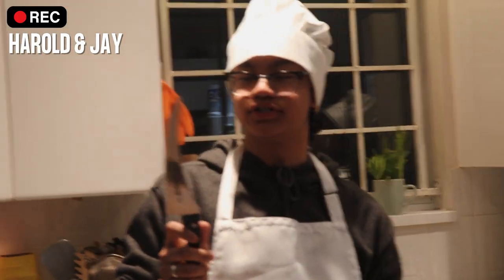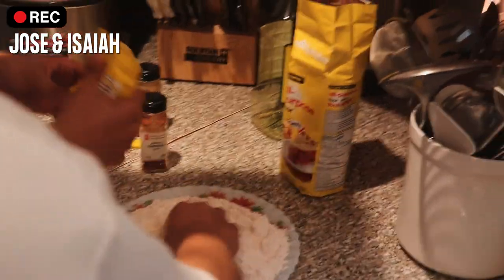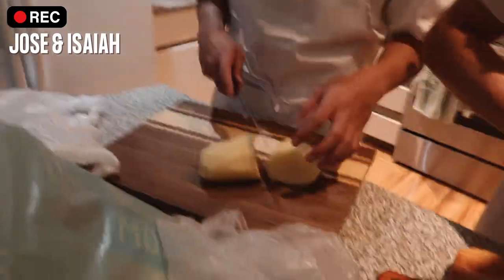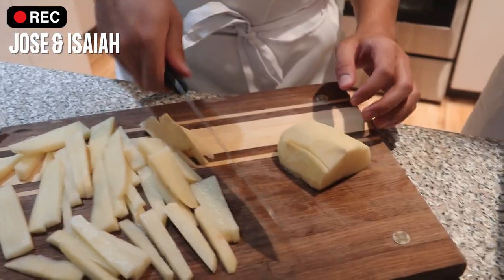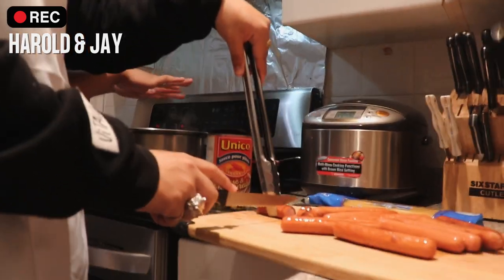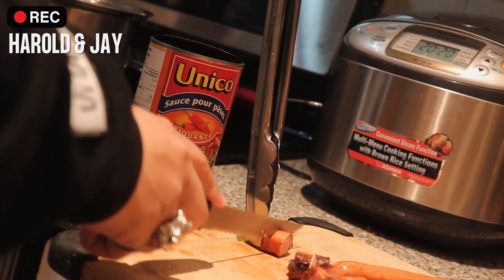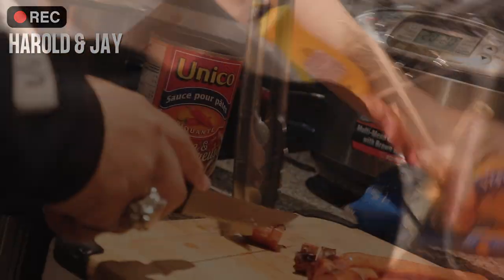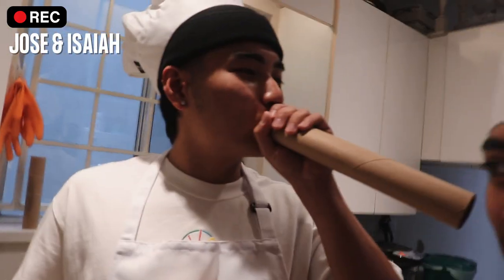Beginner Chefs Cook Medium Rare Chicken... ft. Angel & Mya | OTC COOK OFF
SEASON 1 EPISODE 10 – In today's video, we have Angel and Mya on as guests alongside Marc to judge Harold, Jay, Isaiah, and Jose's "cooking"...

🕑 TIMESTAMPS:
0:00 INTRO
0:36 COOKING
10:55 PRESENTATIONS
18:31 FINAL RESULTS